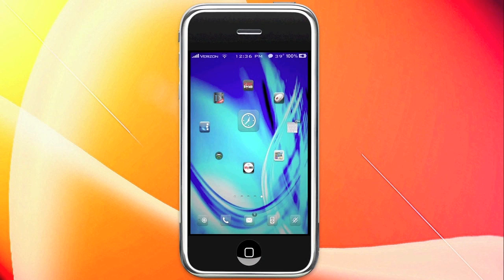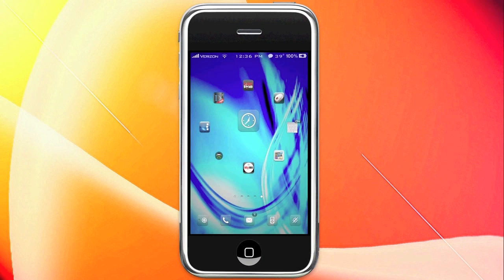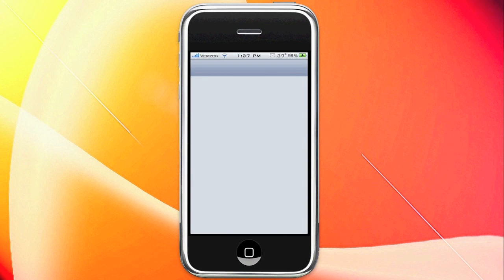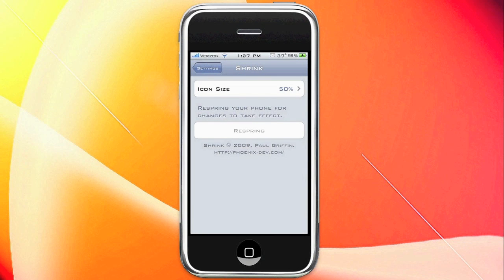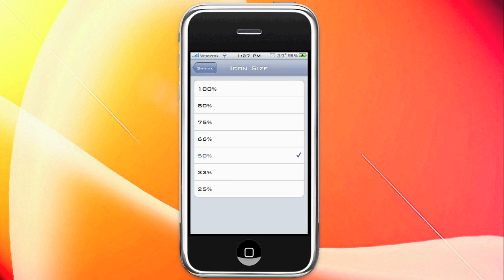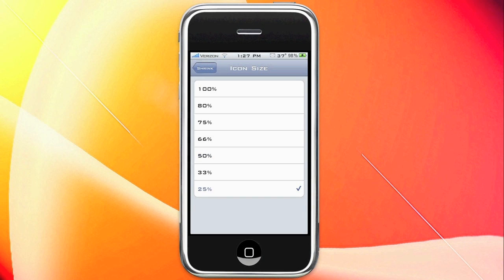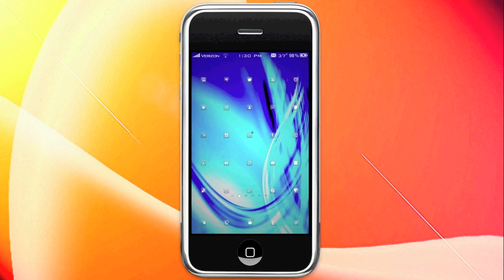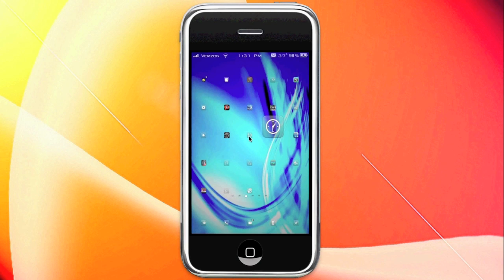Pimp My iPhone: Shrink FREE (Change The Size of Icons- ANY THEME)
Shrink is a simple tweak that allows you to adjust the size of your springboard icons while maintaining any theme or icon arrangement. Very useful and easy to use, for sale in the Cydia store or for FREE via the Be Your iPhone Source:

CHEERS :)